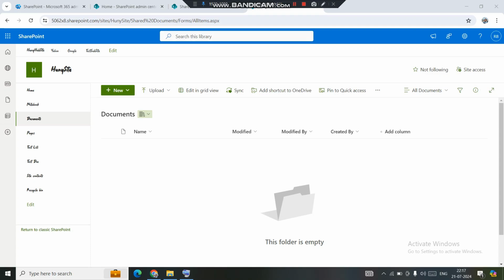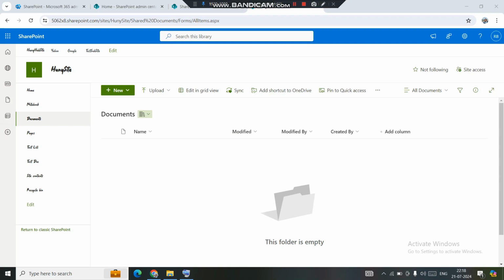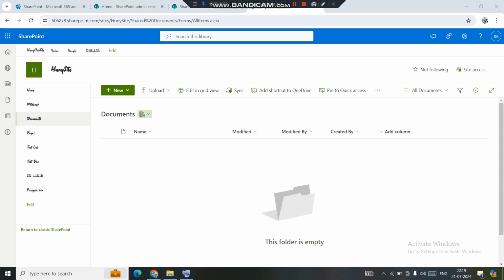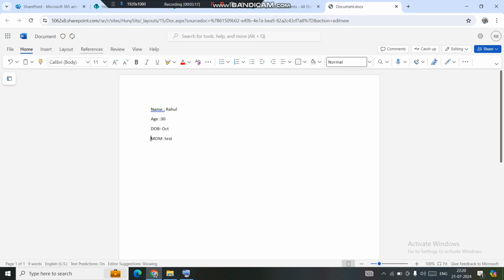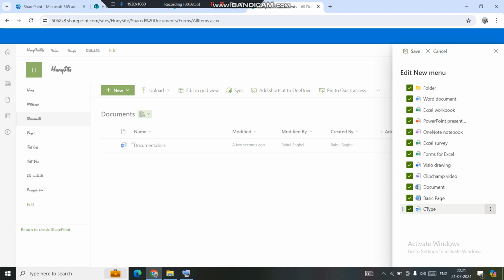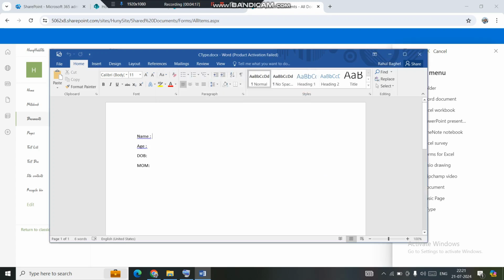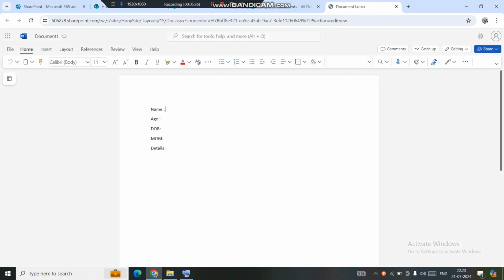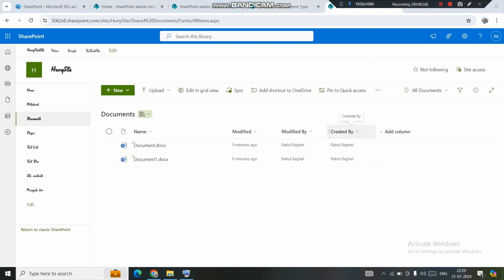Understand & Manage Content Type part 1